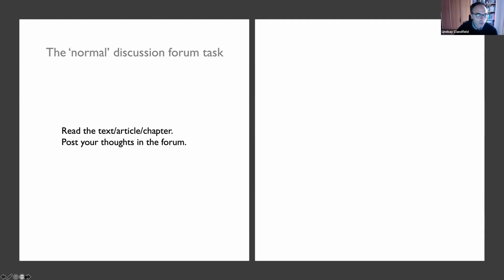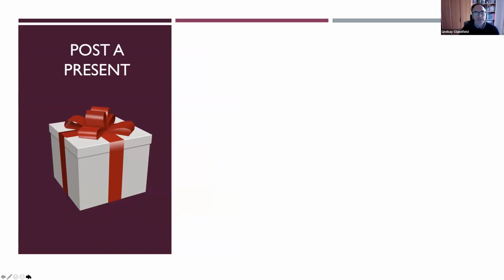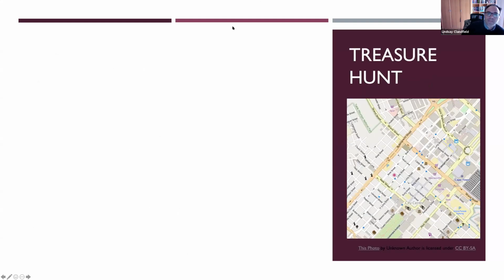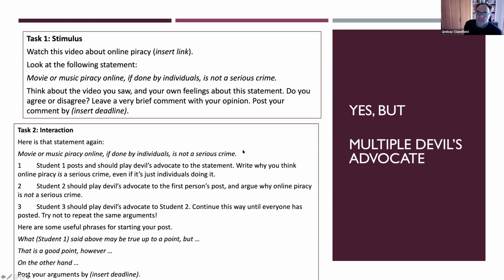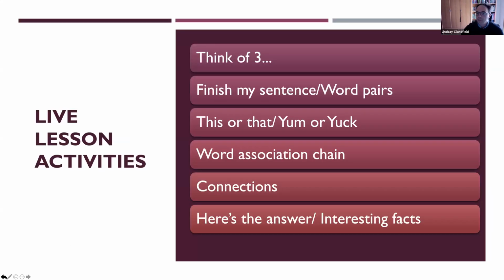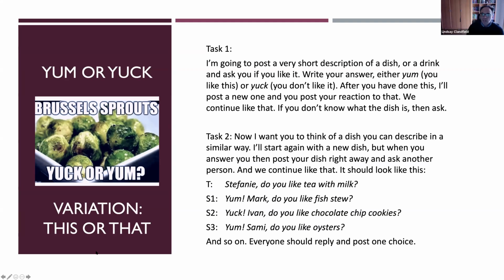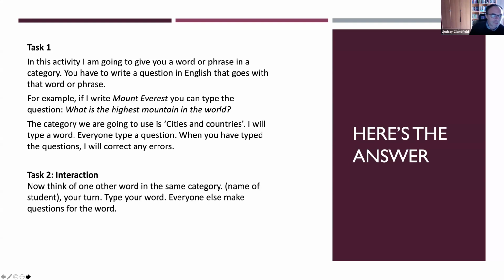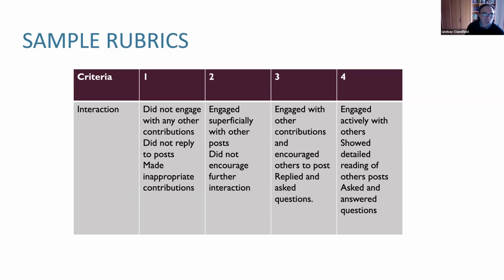Practical activities for online teaching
In this session I will look at two broad categories of activities for online teaching: asynchronous and synchronous. We will look at various types of activities for discussion forums or asynchronous chats (like Whatsapp) that give a bit more variety than the usual 'post your thoughts in the forum' task. We will also look at various games and warmers that can be done quite easily in the live online session without the need for everyone to be on webcams. I'll be using examples suitable for English for Academic Purposes and general English although all the task types can be adapted for different contexts. If ever you just wanted a collection of fast, simple activities to do for your next class, this is the session for you!

Presented by renown online teaching expert Lindsay Clandfield